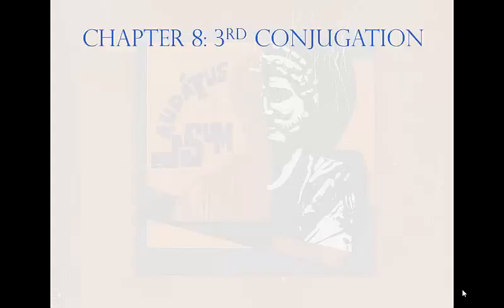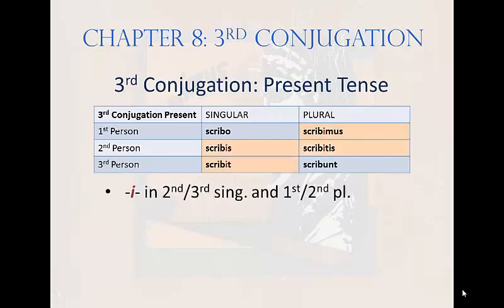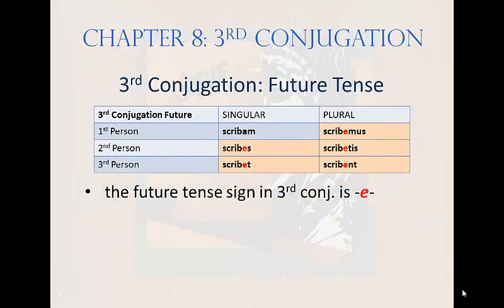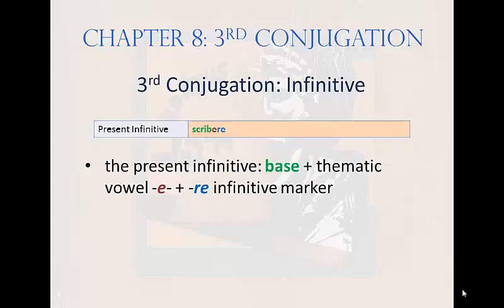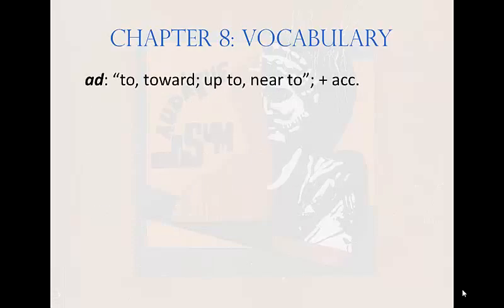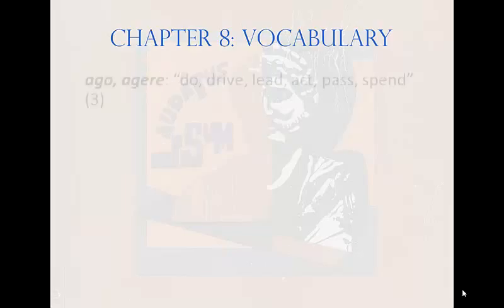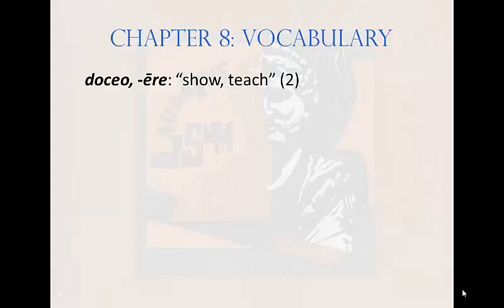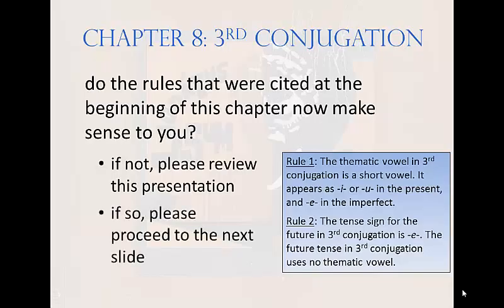Chapter 8: Third Conjugation